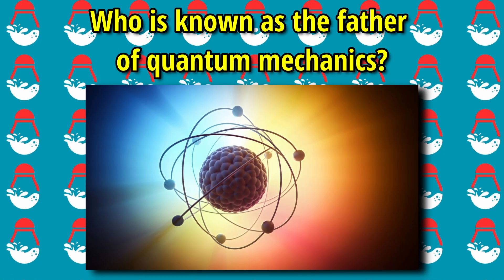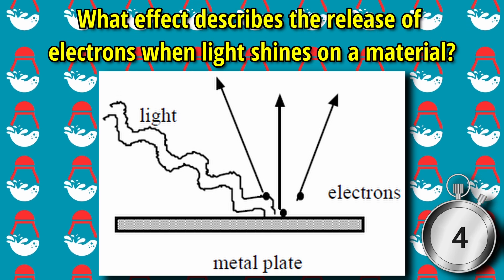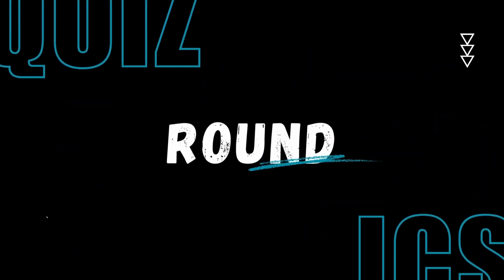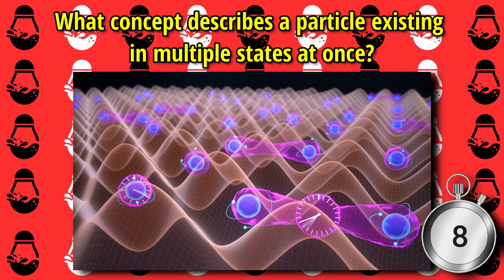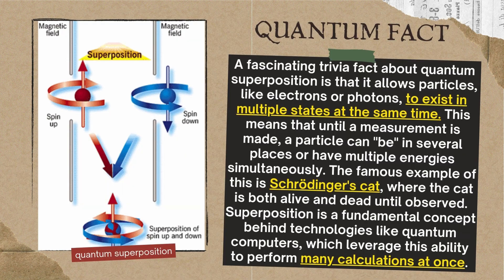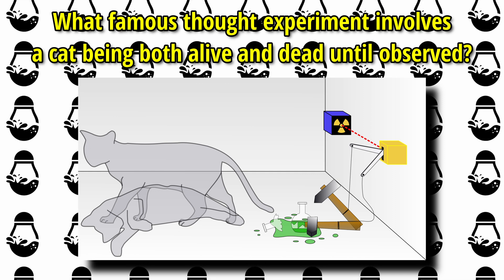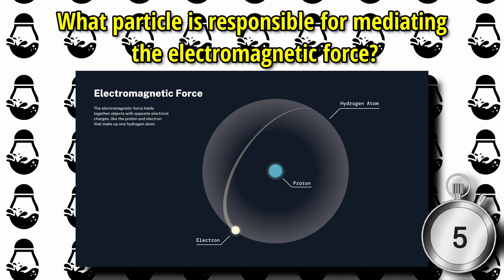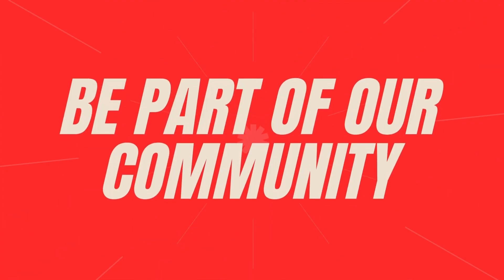The Ultimate Quantum Physics Quiz!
This video is a quiz about quantum mechanics and Physics. if you are interested in science and quantum physics then this video is perfect for you!